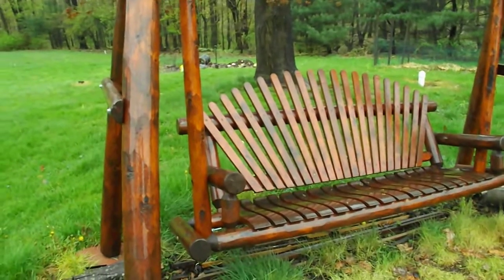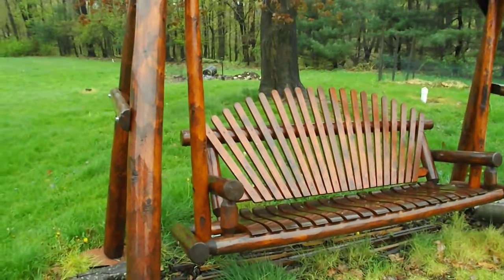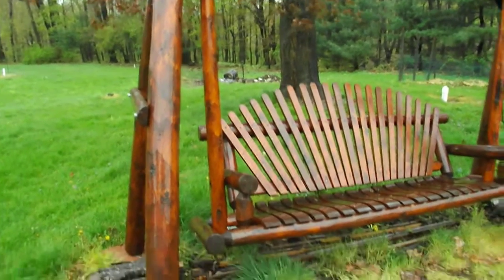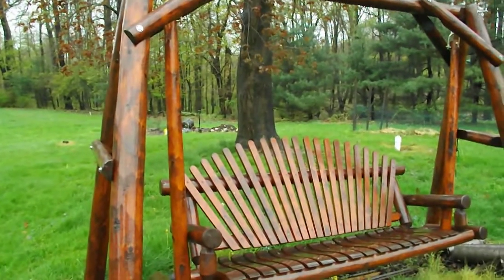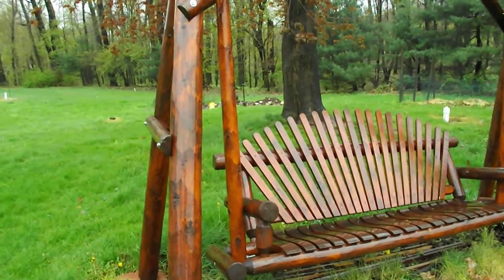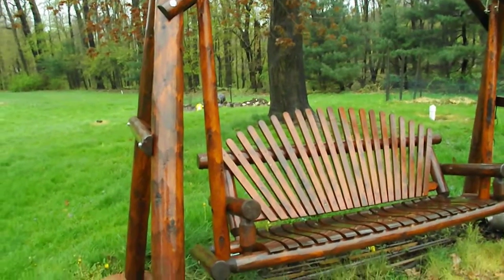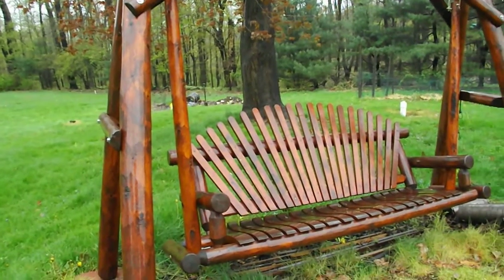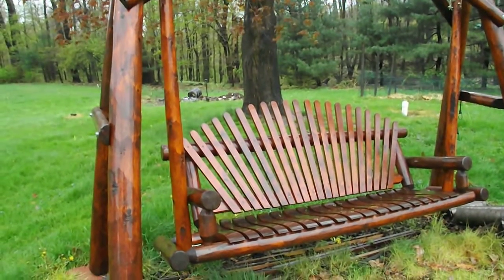Briar Hill Rustic Furniture is located in Leeper, PA. Also, online. They use TWP products. See below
We have the swing below and one at camp. They came from Briar Hill, one was sealed and assembled the other we did ourselves as a family project.
Fast forward a year later: it is time to reseal, and we could not find the can that we used when sealing our swing.
We called Briar Hill and Liz was an excellent help. She not only pulled the records of purchase but helped us find the correct TWP Total Wood Protector color which is in the 300 series.
Liz thank you! You are an asset to Briar Hill and a great person!

We love our swings! We thank you for the great service!